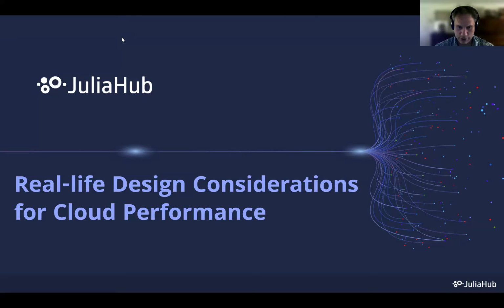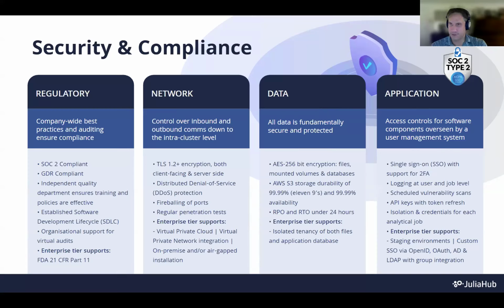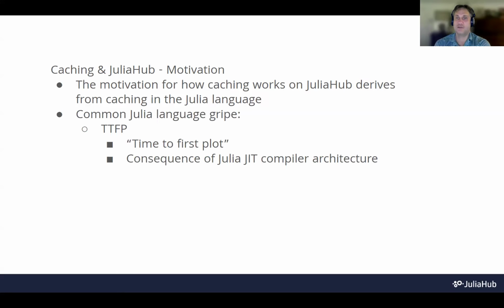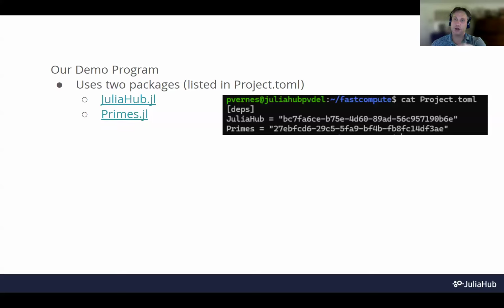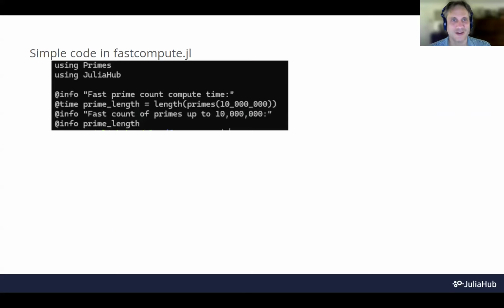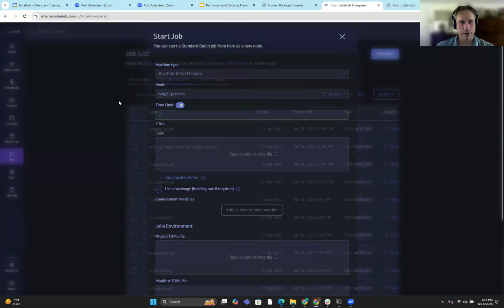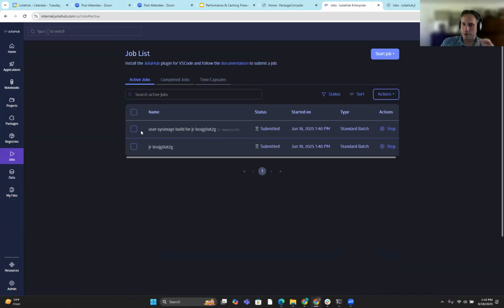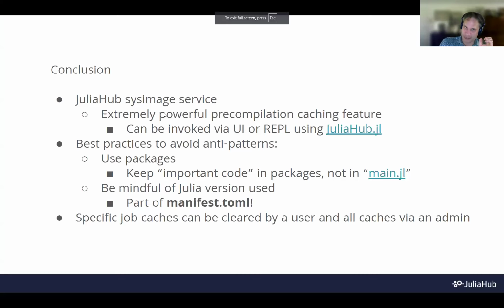High Performance Cloud Computing in Julia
Deploying Julia applications at scale requires more than just fast code—it demands smart design choices from the start. Join us for a tailored enterprise user session, applicable to software engineers, architects, and technology leaders exploring or expanding their use of Julia on the cloud.

This webinar introduces the simple yet powerful design patterns that ensure your Julia workloads run efficiently and reliably on JuliaHub. We’ll walk through critical upfront decisions—such as how to leverage the Sysimage service, manage dependencies, and structure compute tasks—to maximize performance and scalability.

Whether you're migrating existing workloads or designing new cloud-native solutions, this session will equip you with practical strategies to get it right from day one.